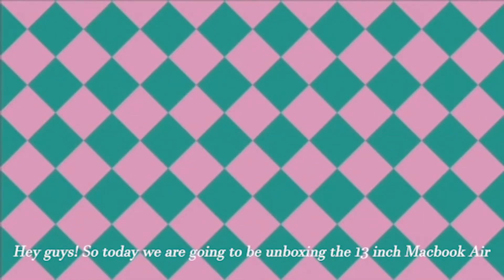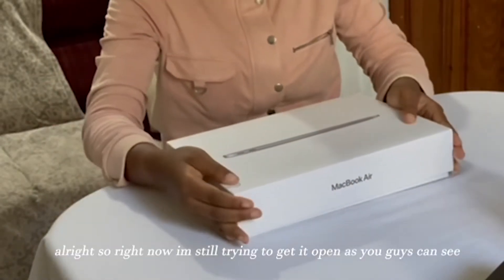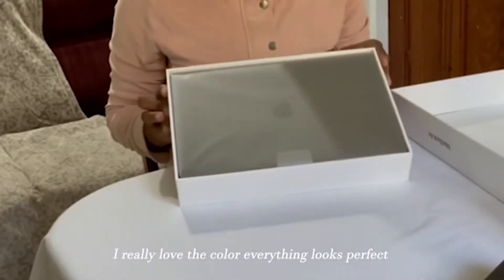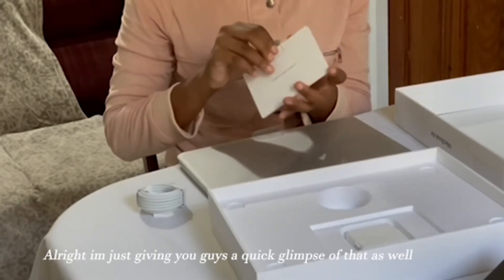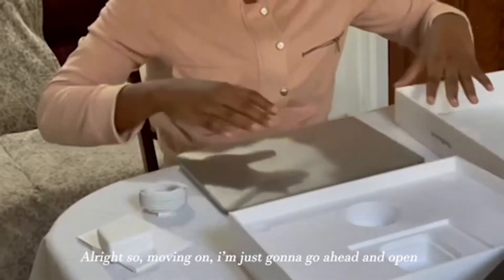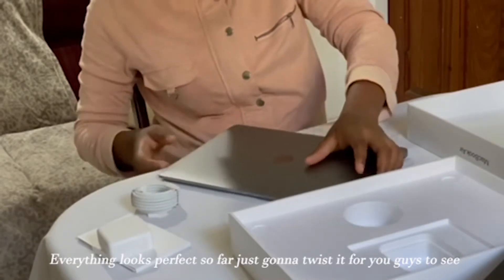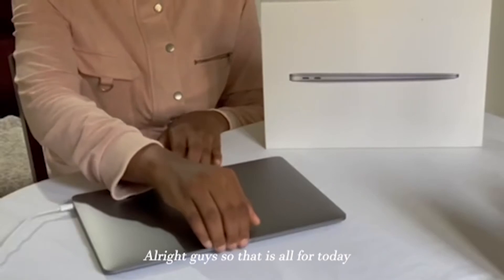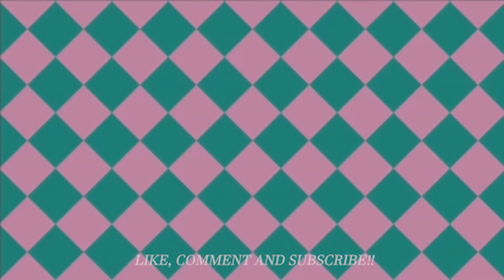Apple MacBook Air Unboxing/Sun Queen Relaxation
Welcome to sun queen relaxation
Welcome to my very first MacBook Air unboxing please enjoy and give me your fit back